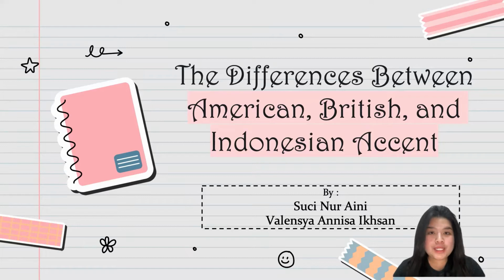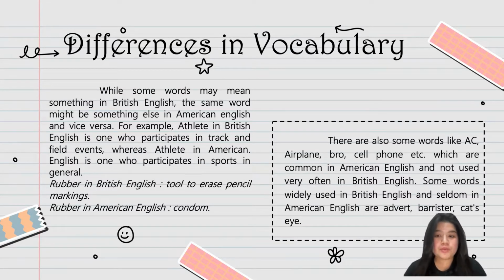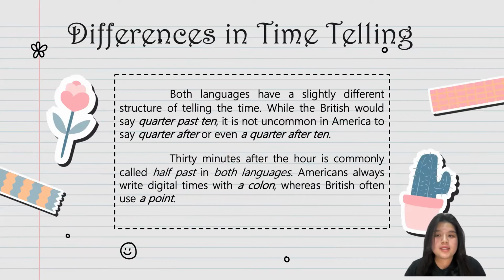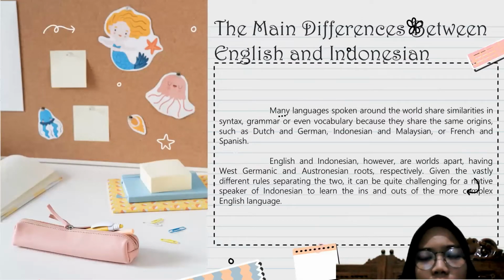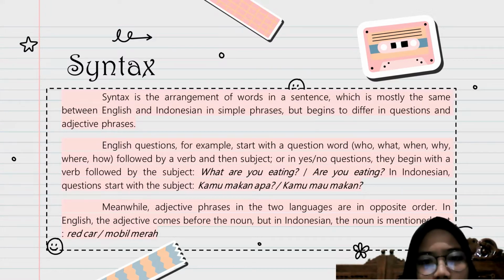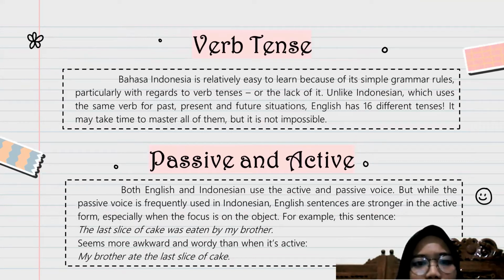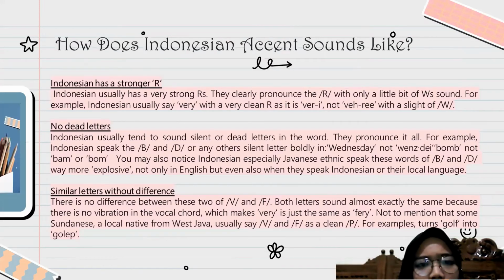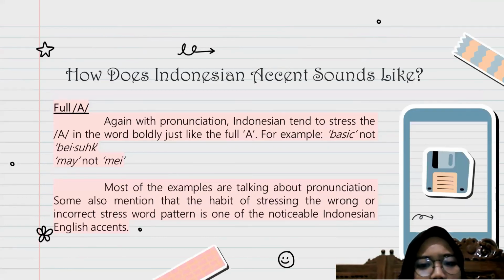The Diffrences between American, British and Indonesian Accent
Tugas Budaya Amerika dan Inggris

Oleh:
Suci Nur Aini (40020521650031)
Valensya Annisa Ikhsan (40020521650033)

Kelas A Bahasa Asing Terapan 2021